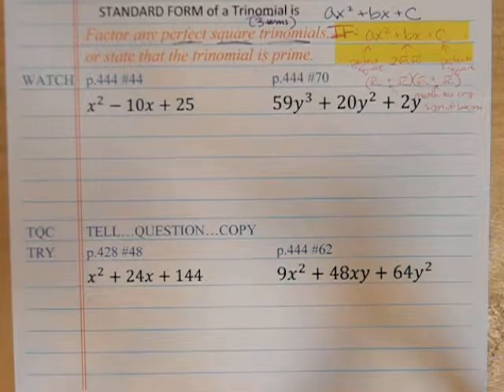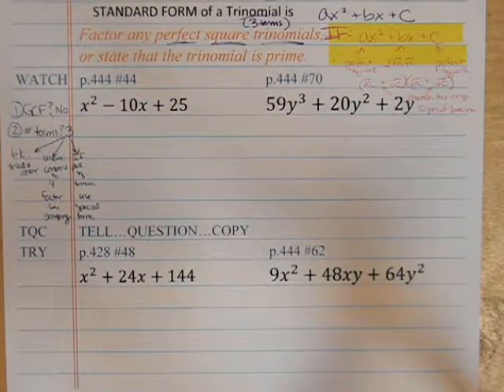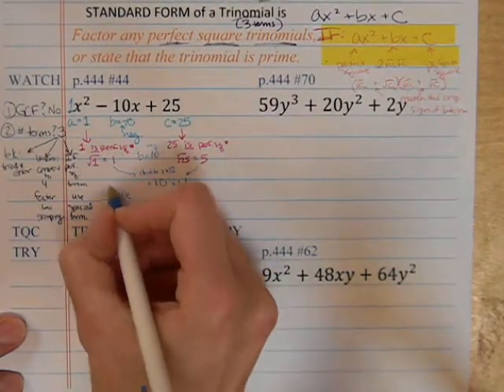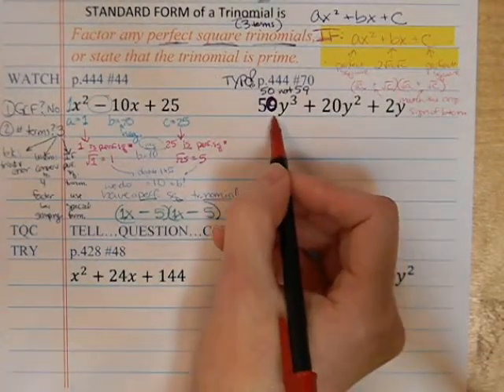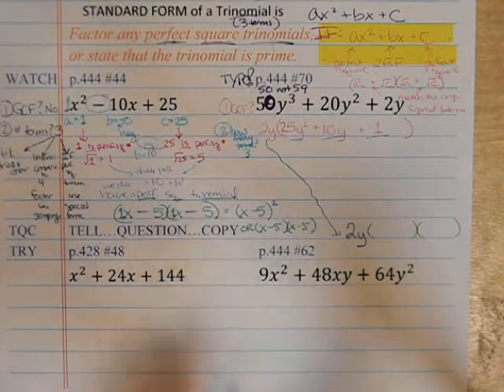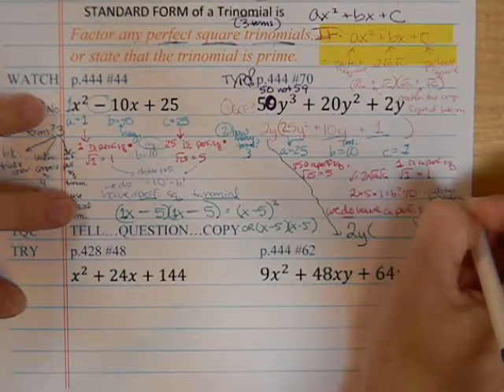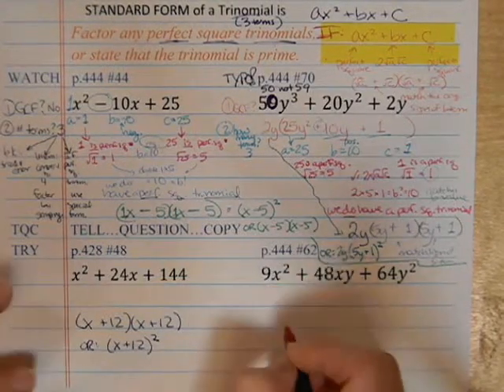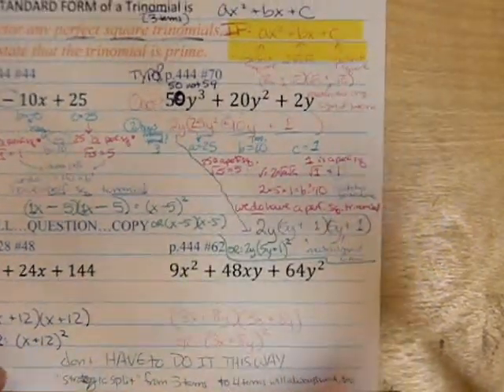6.4leftovers notes p.1b (old book 7.4leftovers)